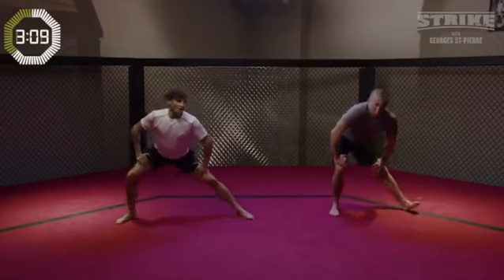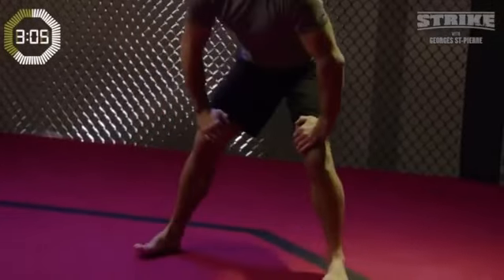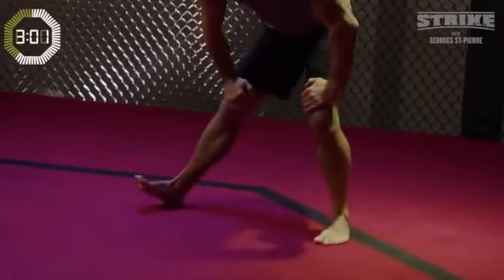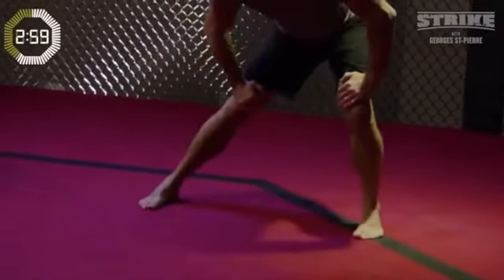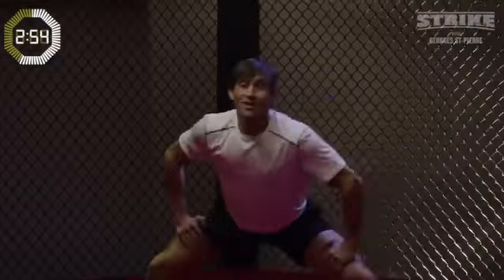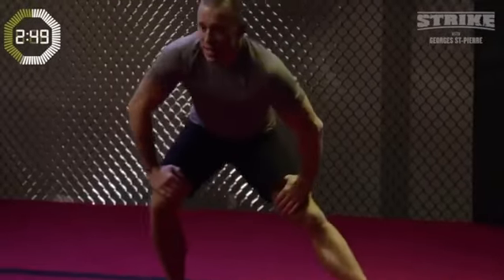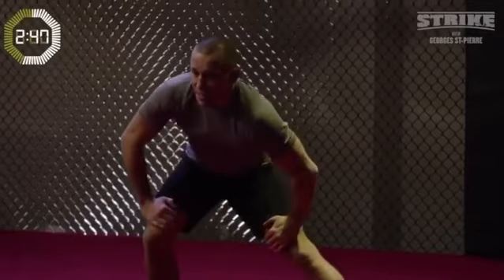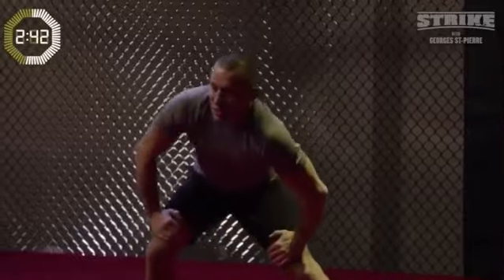Georges St Pierre @georgesstpierre New Training Programme Stech, train at home free • videos 25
Georges St Pierre @georgesstpierre New Training Programme Stech  • Instagram photos and videos 25